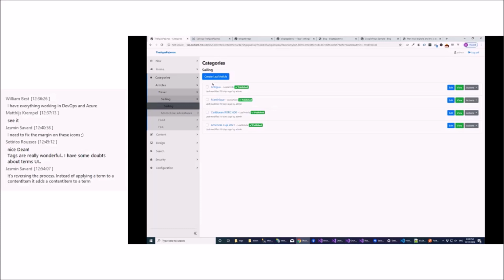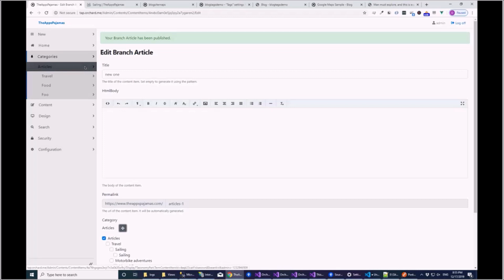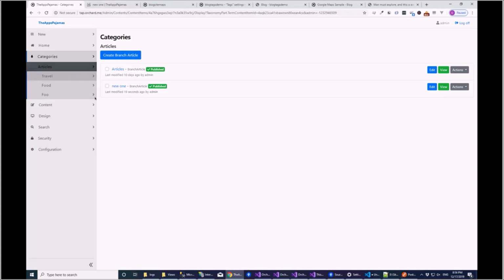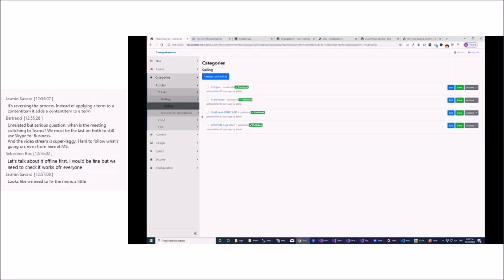Custom Admin Tree module with taxonomy terms menu - Orchard Core Demo